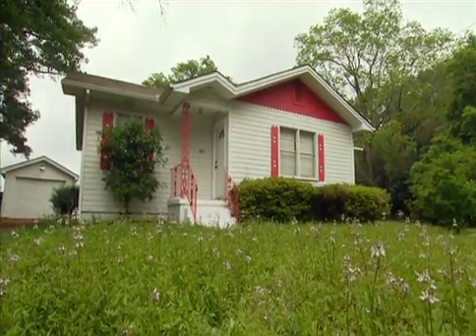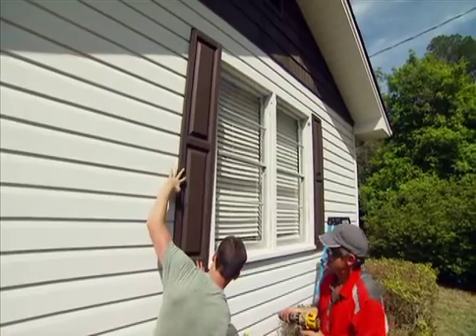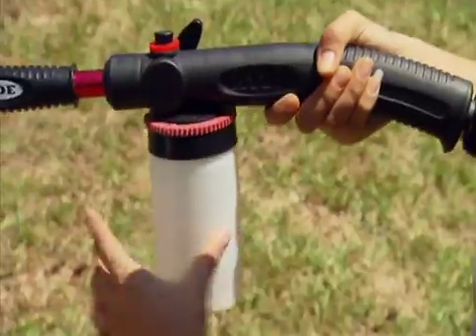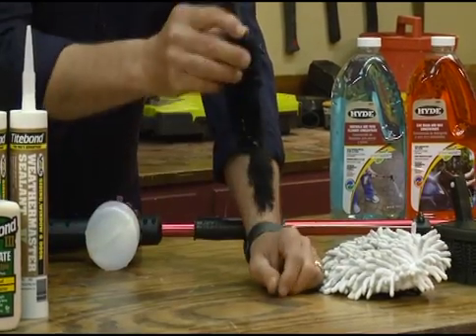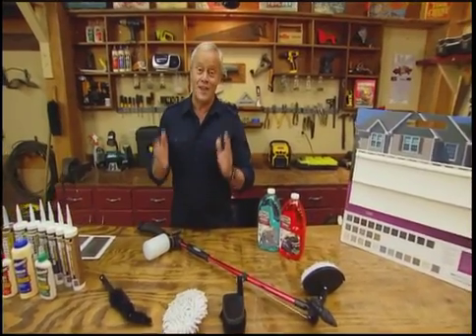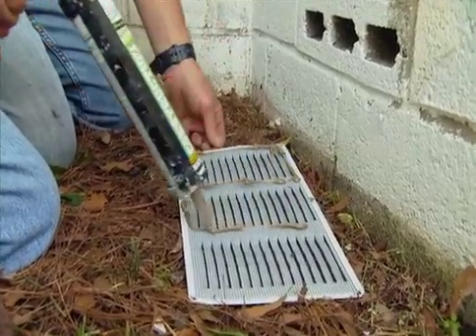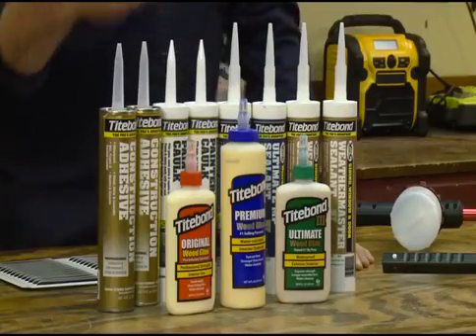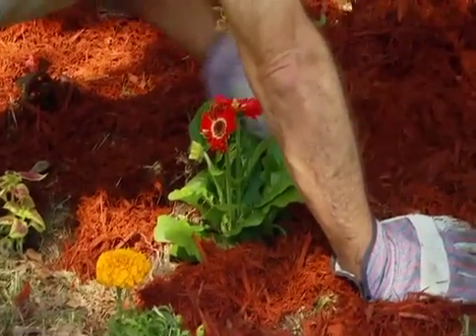Today's Homeowner Danny Lipford Shares His Top Spring Home Improvement Tips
Today's Homeowner host Danny Lipford joined Candace Rose of CandieAnderson.com for an interview to share his top spring home improvement tips on any budget.